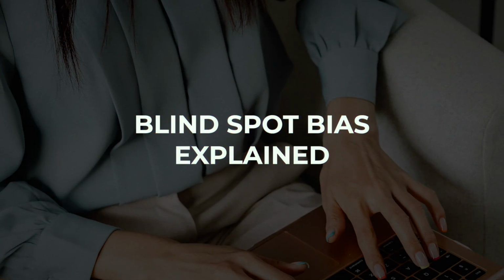COGNITIVE BIASES EXAMPLES - Blind Spot Bias (What Is It + Examples) | The Simplify Your Life Podcast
In today’s podcast episode, I’m going to share with you cognitive biases examples. And we’ll specifically dive deeper into one of the most common cognitive distortions called Blind Spot Bias. Tune in to find the answers to the following questions:

- What is the Blind Spot Bias?
- What are some examples of the Blind Spot Bias?
- What does the Blind Spot Bias look like in action?

🌹 FREE QUIZ: What Type of Feminine Woman Are You?

///  R E S O U R C E S    M E N T I O N E D

Hi! I'm Simona, certified Life Coach and author of the book "111 Ways to Simplify Your Life.” If you want my professional help, check out my current programs

Thanks for being here! I appreciate you ♡

_Made with love in LA ❤️_